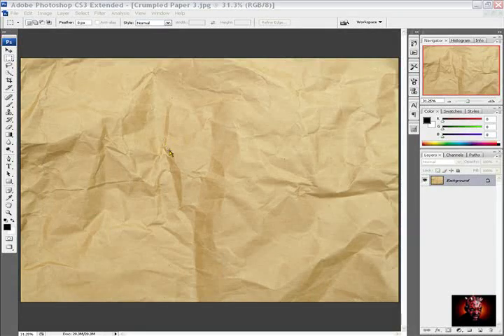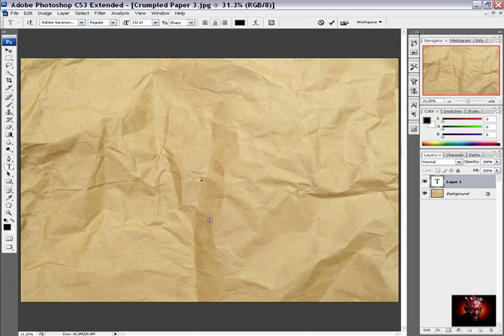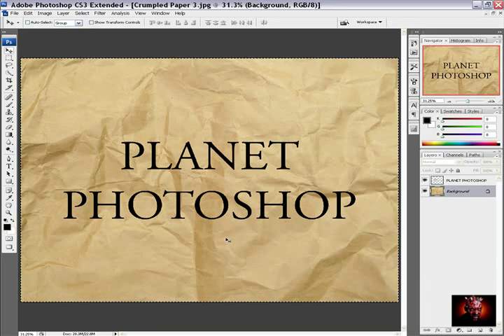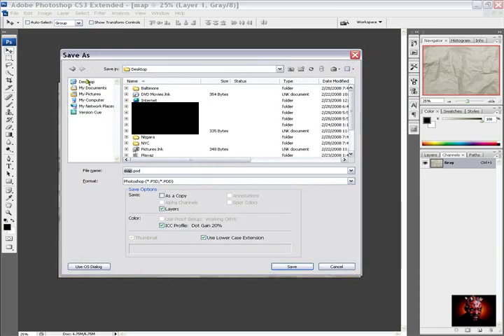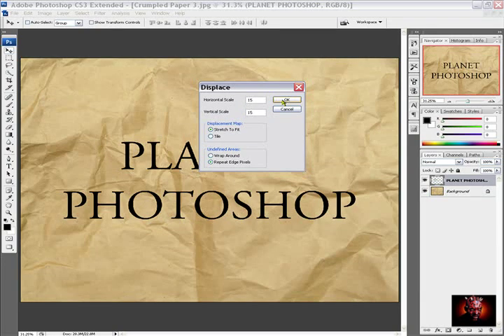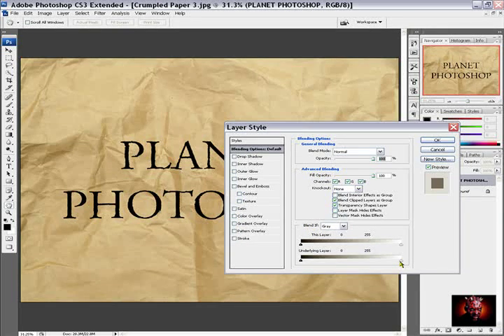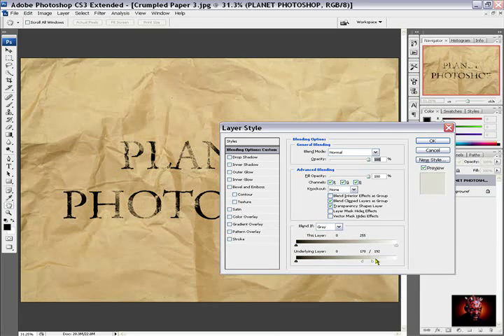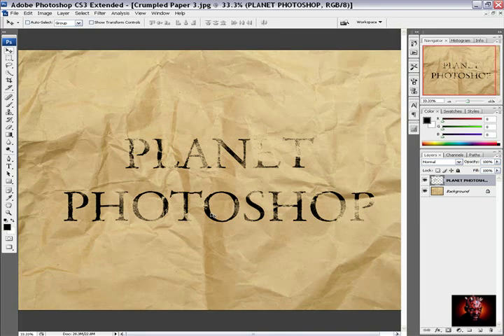Crumpled Text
Photoshop tutorial on how to make text over crumpled paper to look like text and paper are crumpled together.